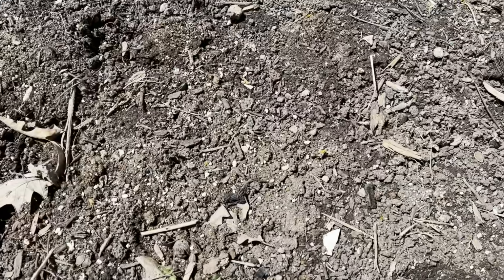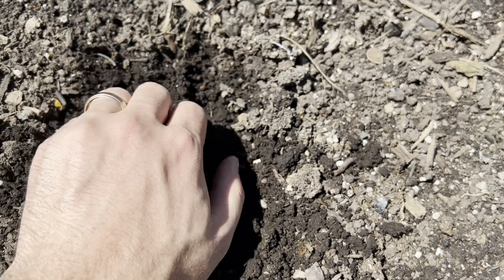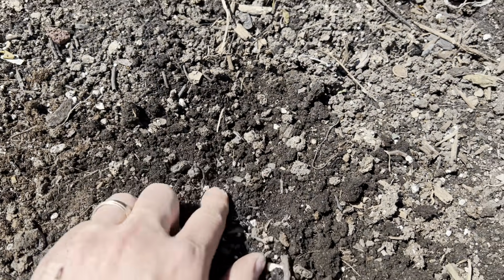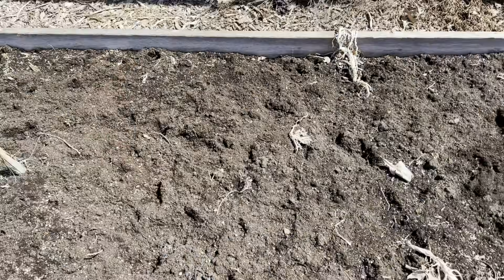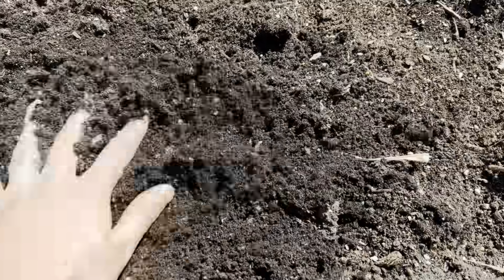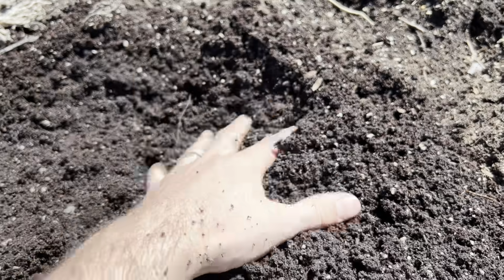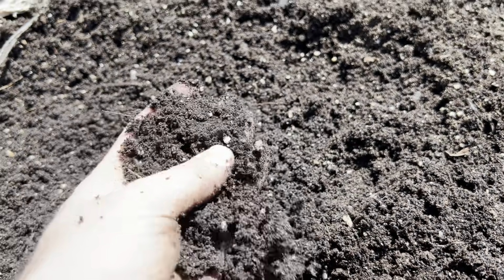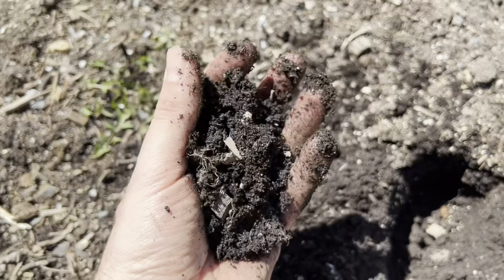Loose soil can be TOO Loose!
If you are aiming for only loose soil, you should consider the downsides to loose soil. As they say, too much of any good thing can be a bad thing.

Send garden snail mail to:
MIgardener
1426 Oakland Ave